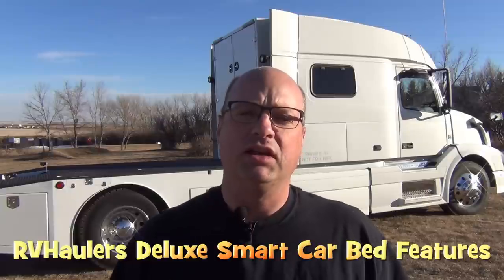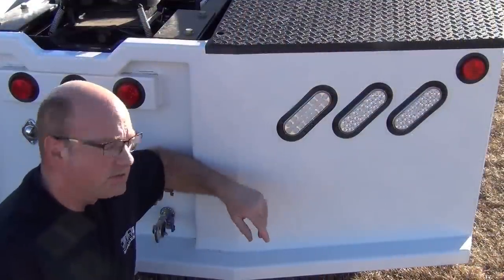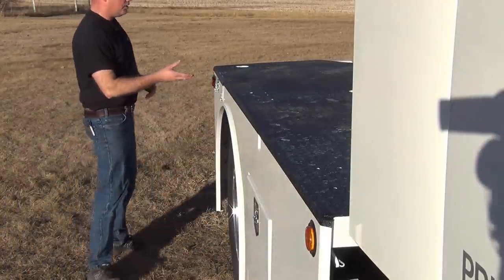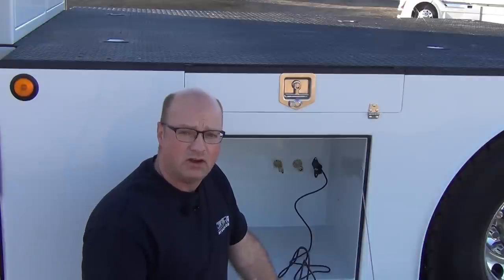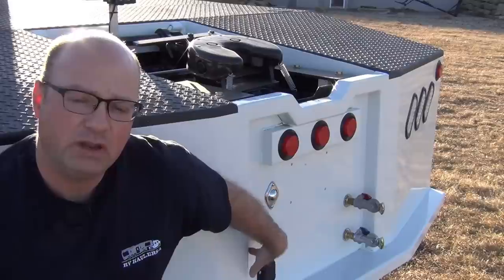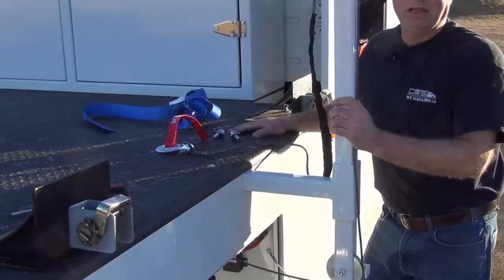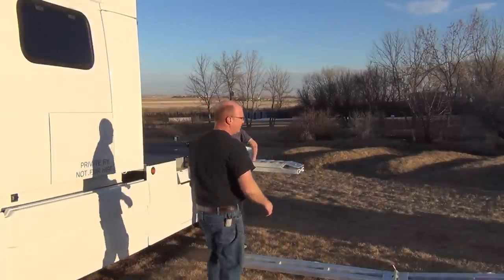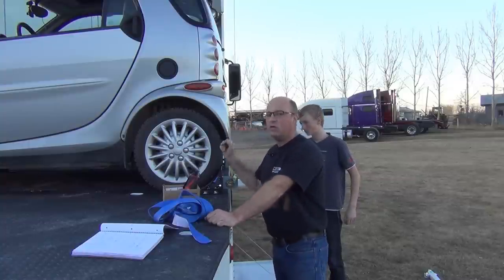RVHaulers Deluxe Smart Bed / Deck Features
The video is a bit long, but I have tried to put together all our latest features and functions into one video describing how our custom beds look, and function.  These decks utilize a winch and ramps to load your Smart car, motorcycle, golf cart or toy behind the sleeper.  To learn more about our custom RV Haulers